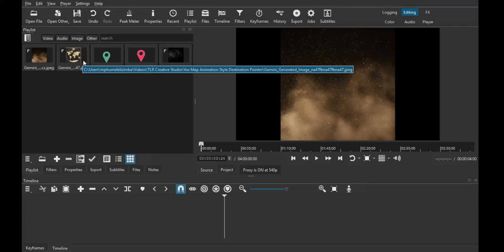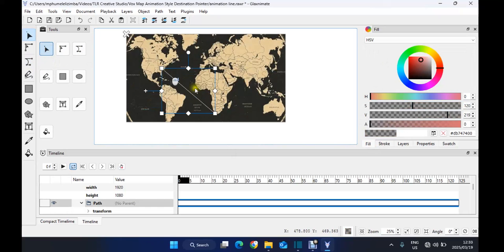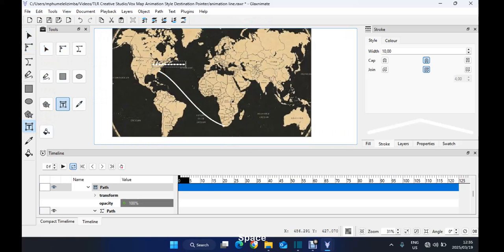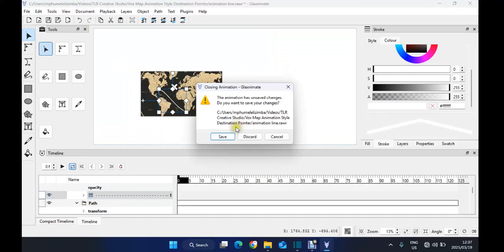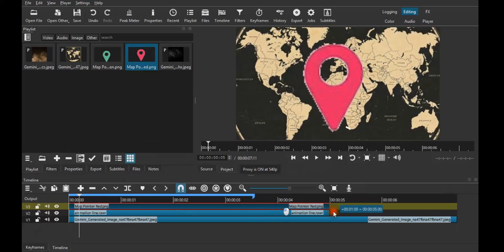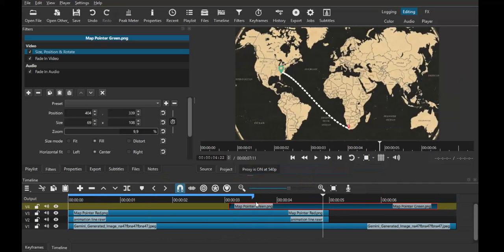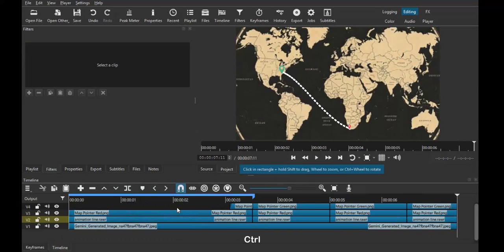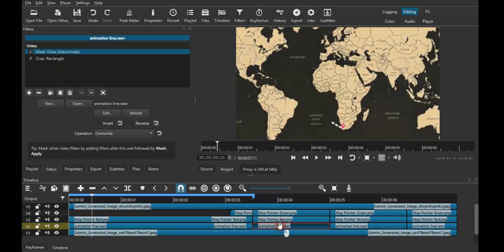Vox Map Animation In Shotcut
In this video I will show you how to create Vox-style map animations in Shotcut. I will show you how to use Shotcut's powerful tools to create your own map animations. This video is perfect for anyone who wants to learn how to create engaging and informative map animations.